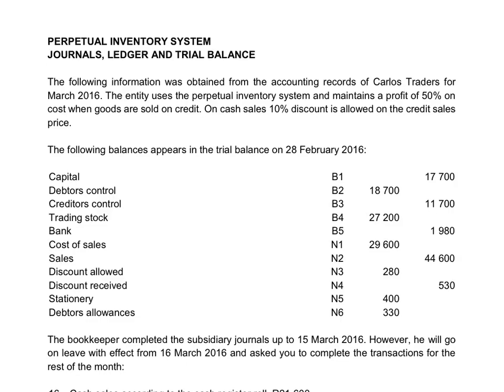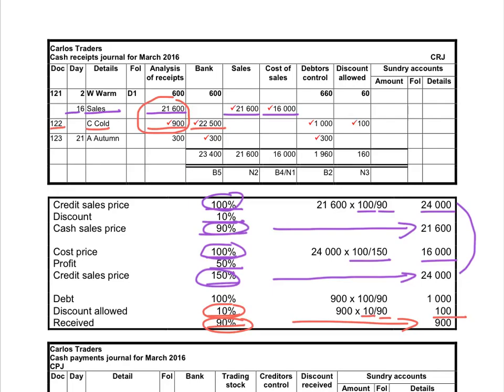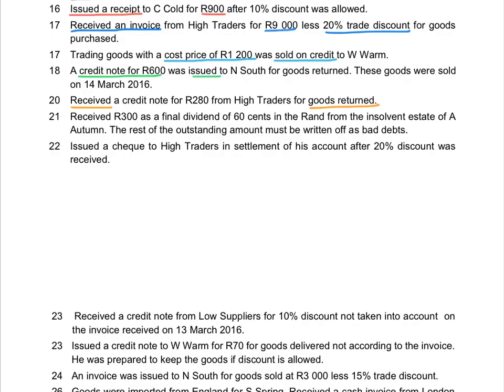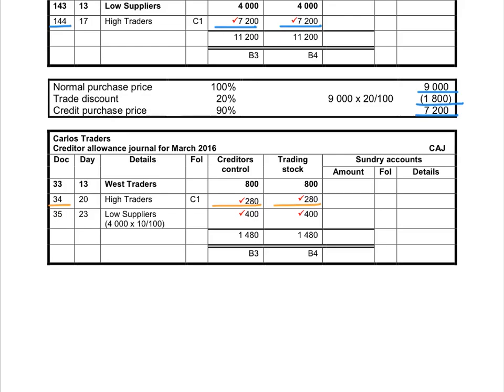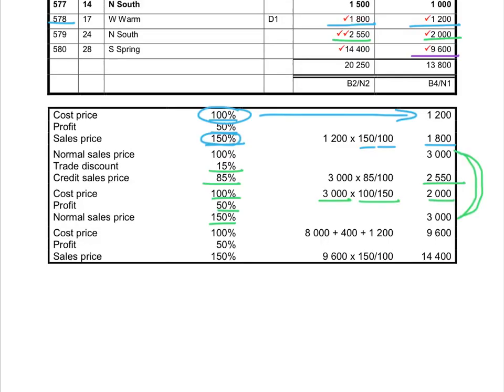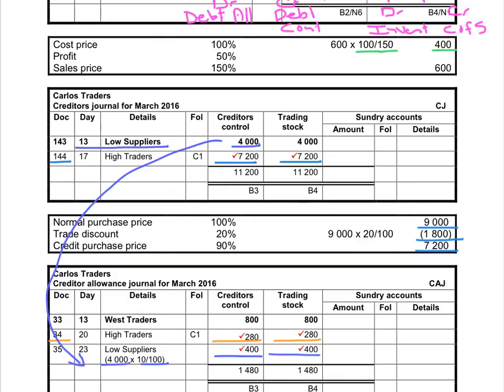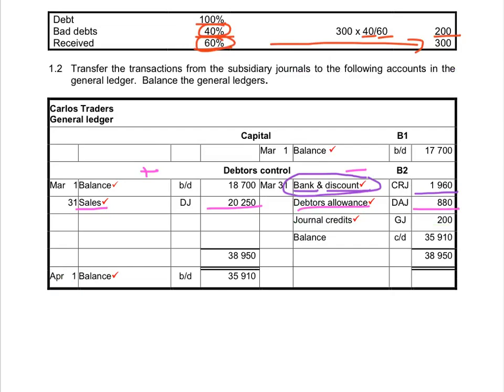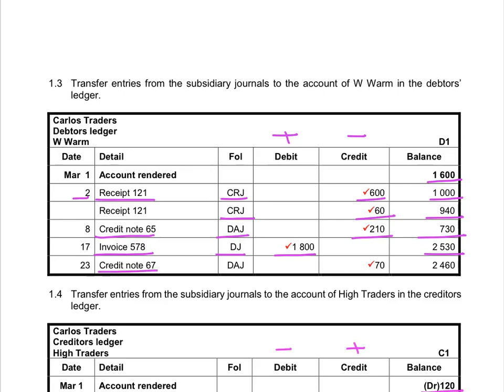GRADE 9, 10, 11 AND 12 ACCOUNTING - Journals, Ledgers & Trial Balance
GRADE 9, 10, 11 AND 12 ACCOUNTING - explanation of the subsidiary journals and posting to the general ledger when opening balances are provided and preparation of the trial balance as prescribed by CAPS and IEB.

This video was provided by like2understandonline.co.za and accountants2be.co.za - Carlos Traders